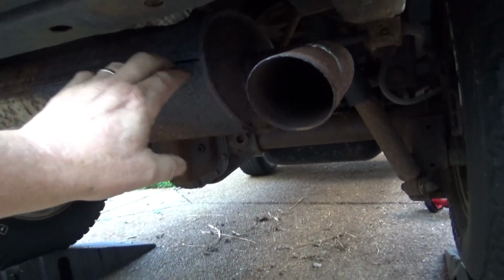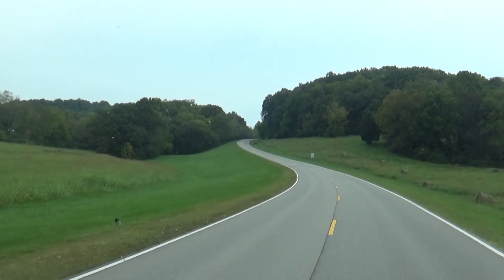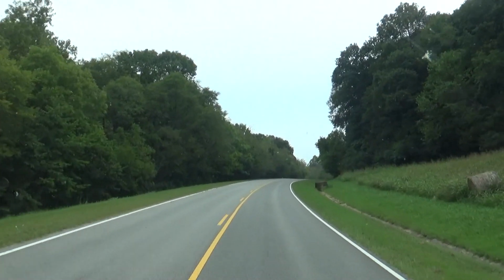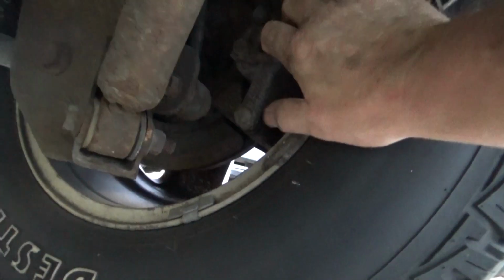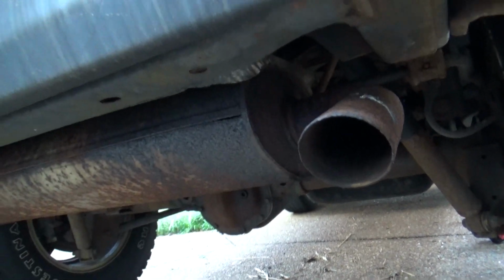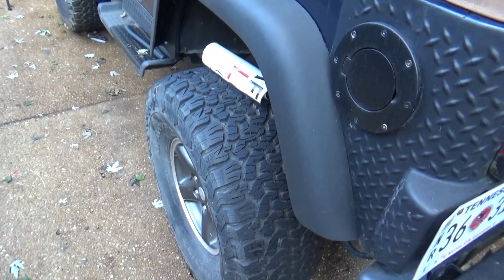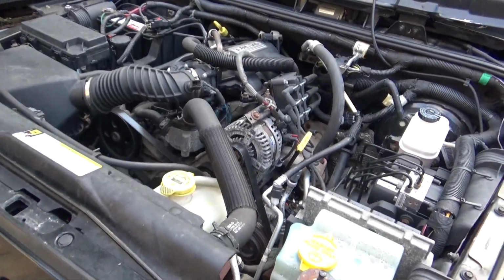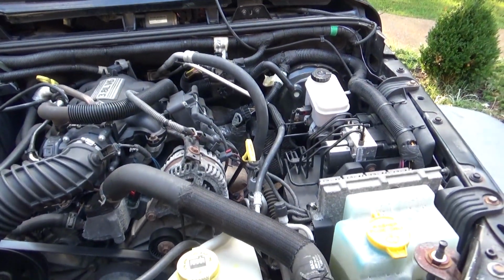Jeep Wrangler JK Project - Starting Frame Restore - Lift Kit - Missing Maverick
Sorry the muffler clip was a mistake hahahahaha
Well it starts - The JK restoration.  Having enough aggravation with the Toyota pickup I decide to start on crossing some things off the JK Wrangler list - first - get the frame cleaned up and suspension in shape including a Rough Country 2.5 Lift kit then body mounts - here we go - LOL  I find out my ordered Maverick has a probably 6 month wait on a build date - huh ?  No I havent given up on the Toyota but Im burnt out and need some Jeep time hahahaha.